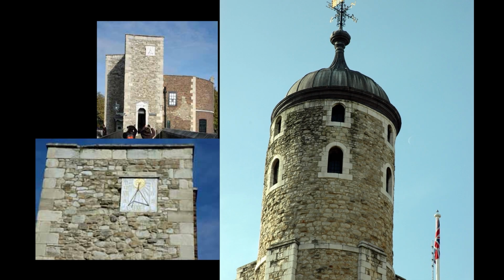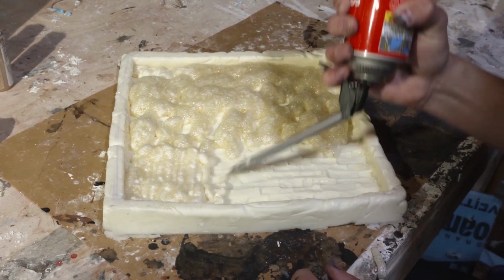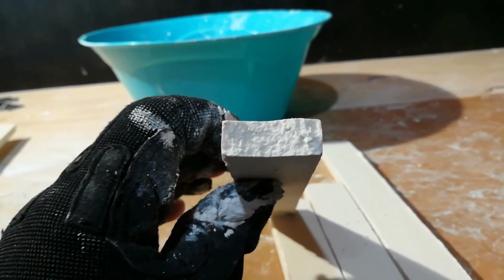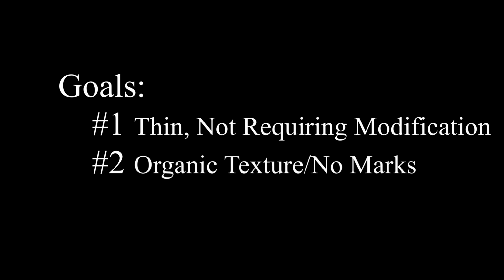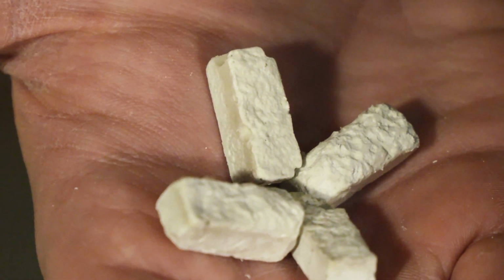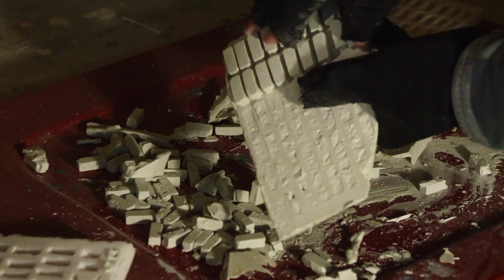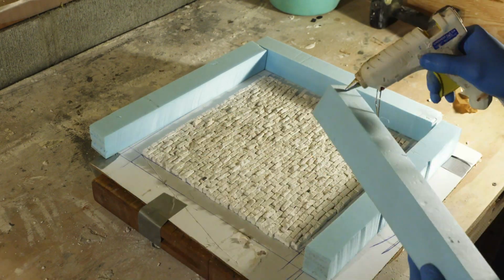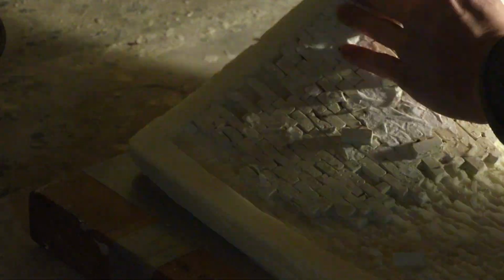Technique: Foam Bricks (The Easy Way)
In this video, I demonstrate the easy way to make detailed foam bricks for models.